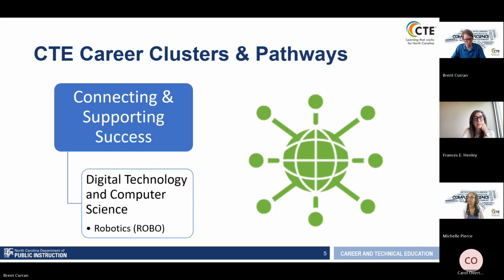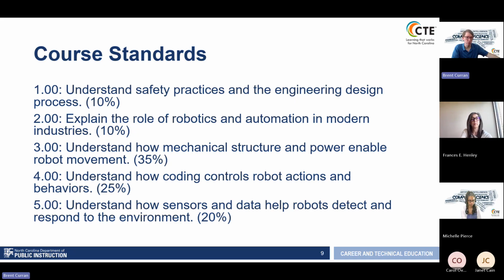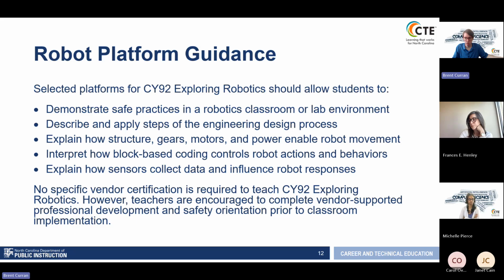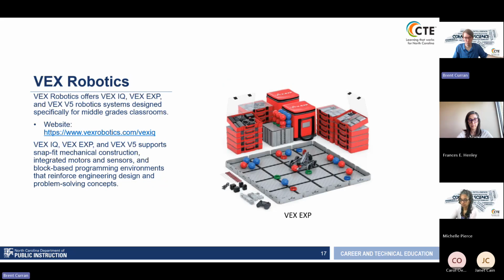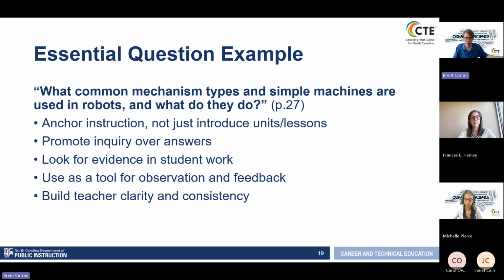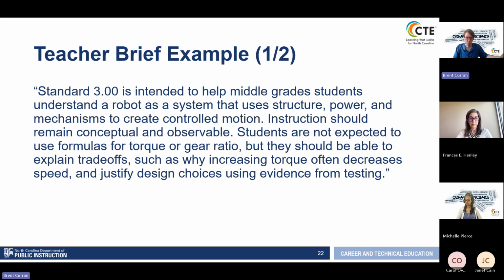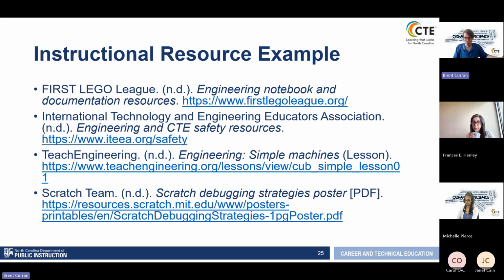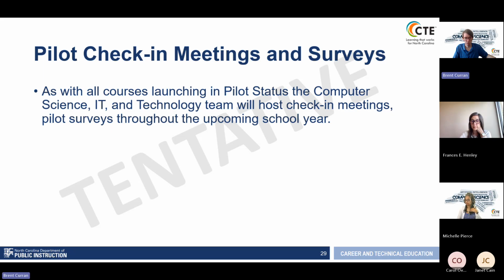CY92 Exploring Robotics Rollout Webinar for CTE Directors and CIMCs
Course description: Explore how robots help people and solve real-world problems in different industries. Explain how the engineering design process is used to safely design, build, and improve simple robots. Describe how simple code controls how robots move and respond to their environment. Gain the knowledge and skills for careers in the Digital Technology and Computer Science Career Cluster.